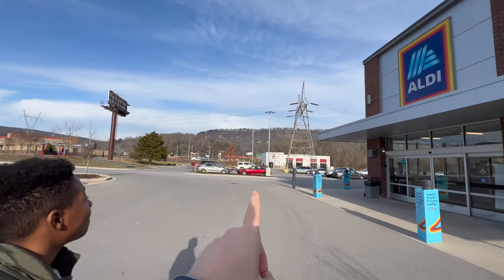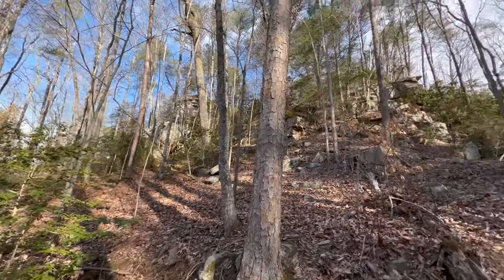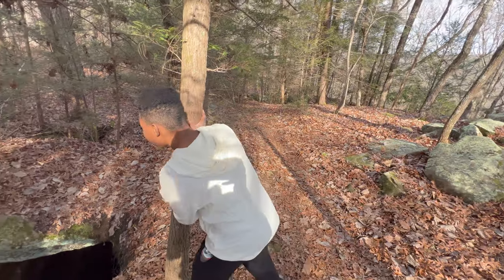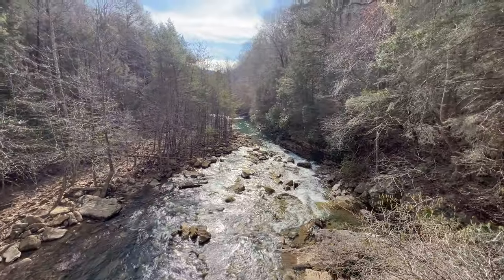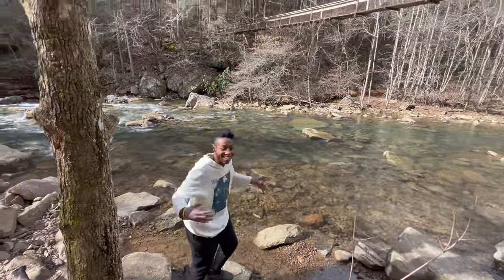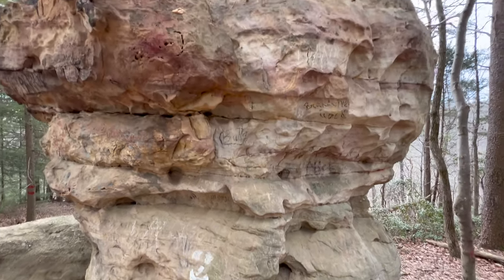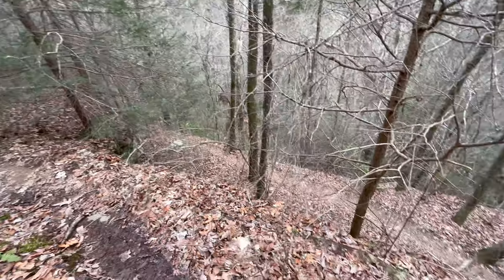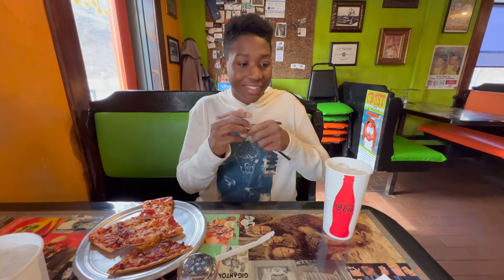4k HD Hiking to Mushroom Rock - Signal Mountain, TN from Suck Creek Rd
Join us as we complete a 4.5 mile hike to Mushroom Rock and back on Signal Mountain, TN.

Also check out geocaching.com for more treasure hunt information!